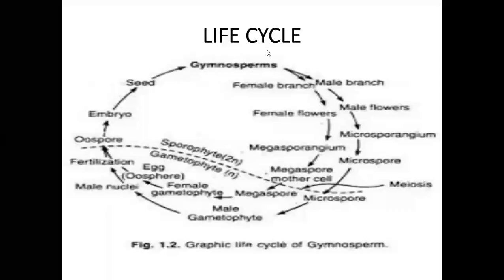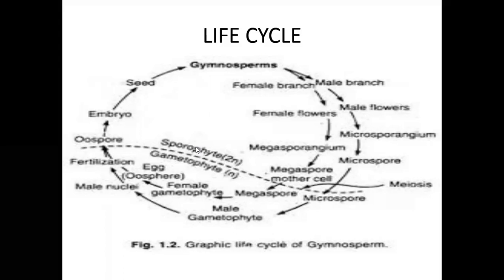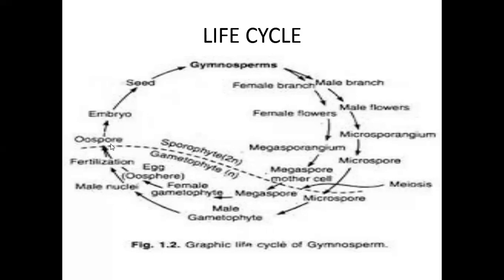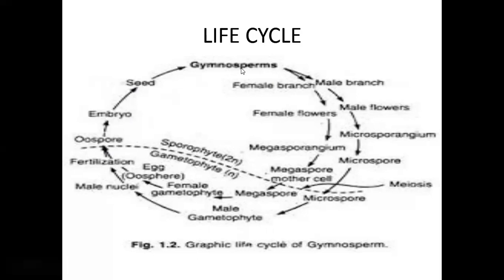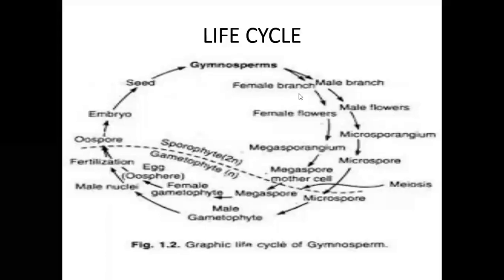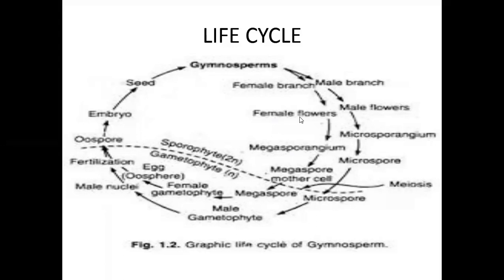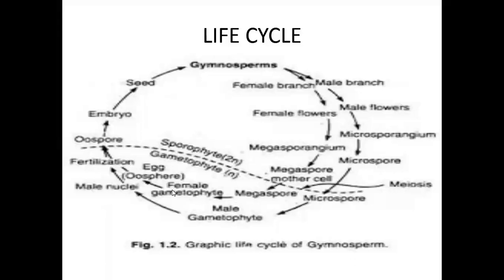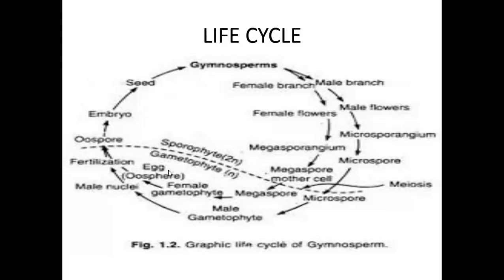gymnosperms life cycle